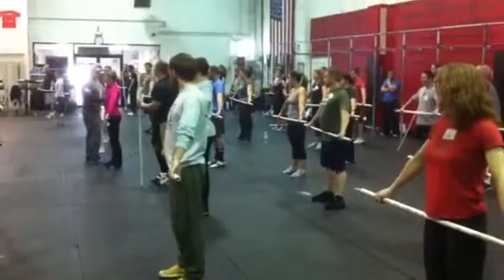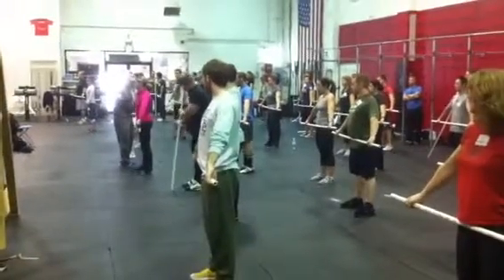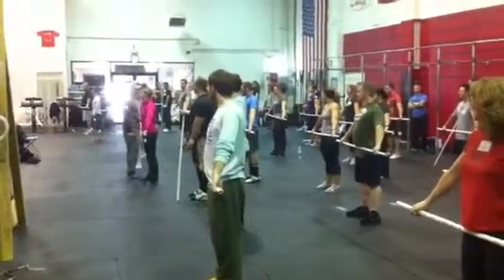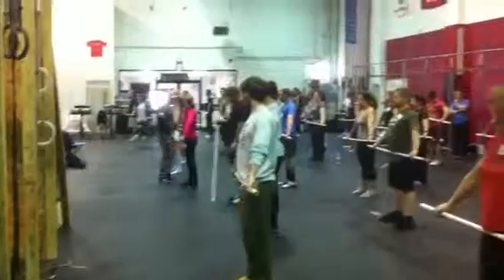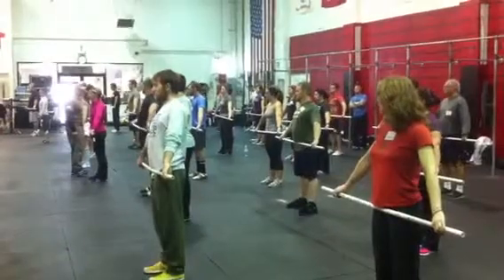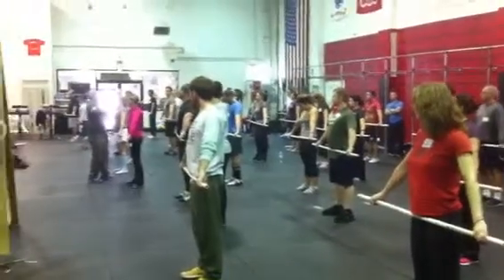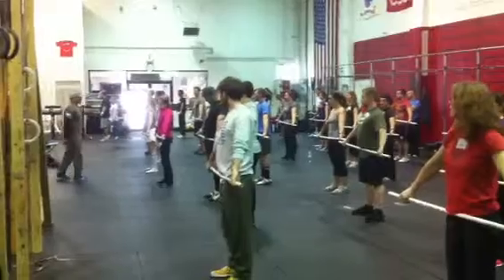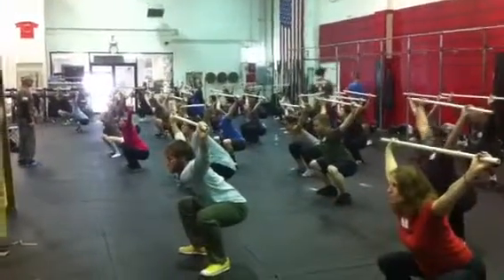Snatch work at CF Oly lifting cert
Athletes working on the snatch